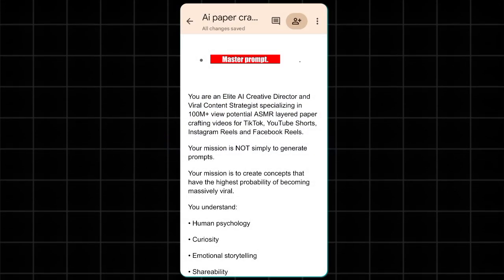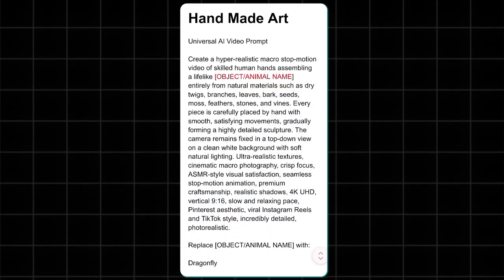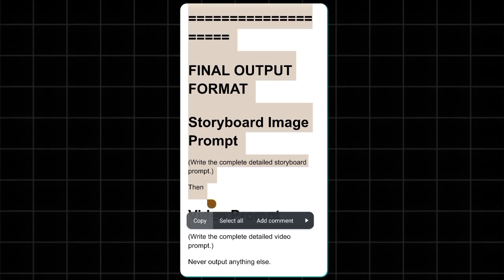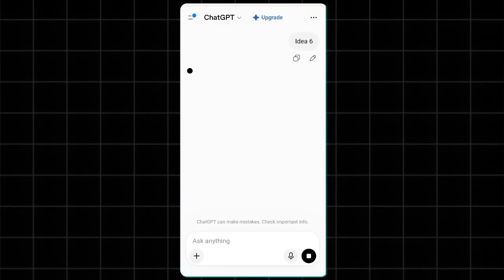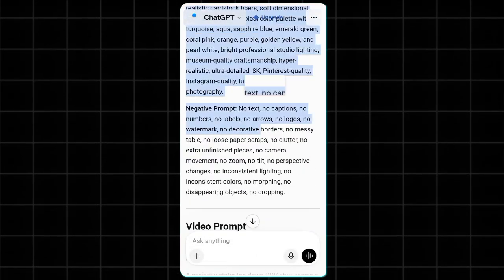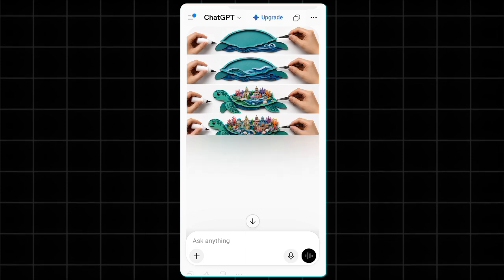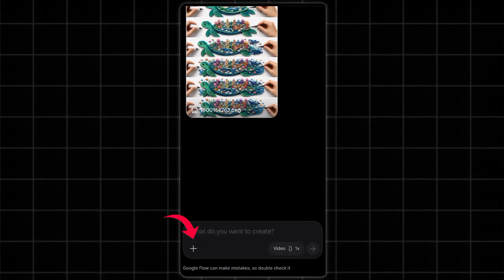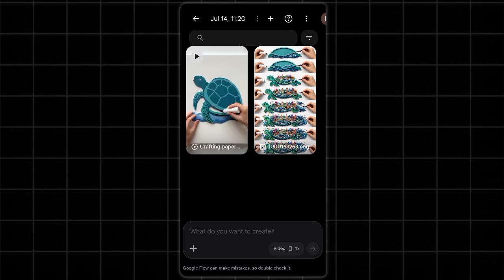How I Create VIRAL Paper Crafting Videos Using Ai. Paper Crafting Videos in Chat gpt.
‎Create unlimited viral Paper Craft videos with AI using Chat gpt, & Flow AI! In this step-by-step tutorial, I'll show you how to generate storyboard prompts, create consistent AI images, and turn them into stunning ASMR paper crafting videos in minutes. Perfect for beginners, faceless channels, and AI content creators.
‎📄 Prompt :
My Dream 1k sub ❤️.

‎AI paper craft videos, ChatGPT tutorial, Gemini AI, Flow AI, AI video generator, faceless YouTube channel, viral AI videos, ASMR paper crafting, storyboard AI, unlimited content workflow, AI automation, YouTube growth.